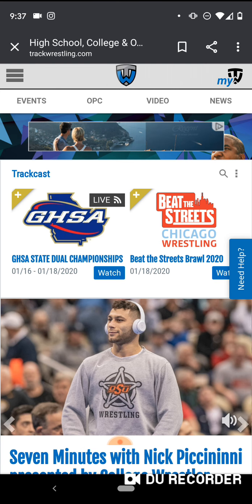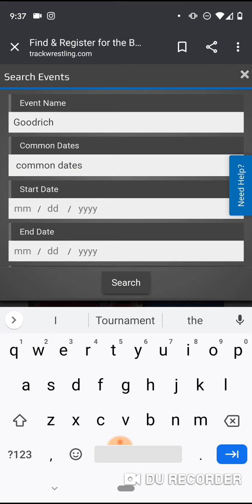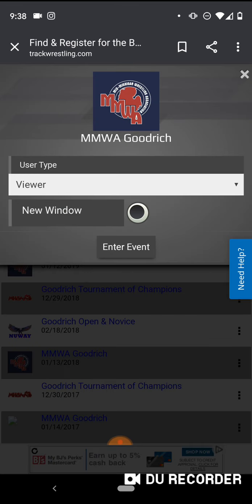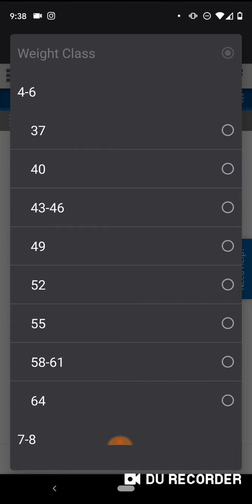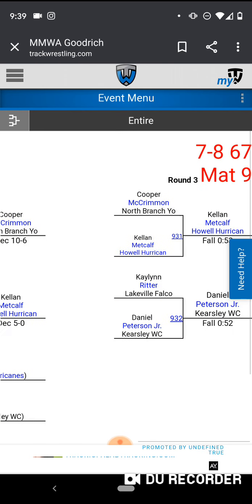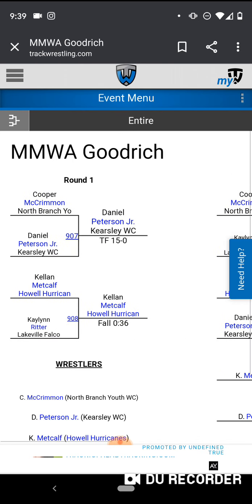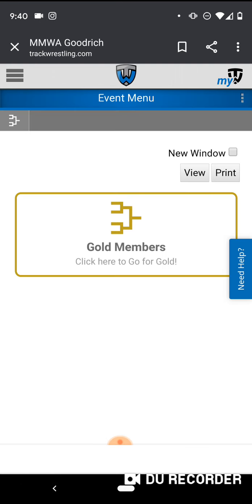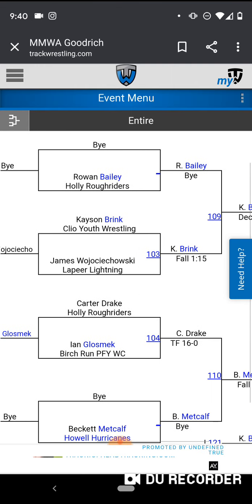Track Tutorial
How to use TrackWrestling to follow your wrestler during tournaments.